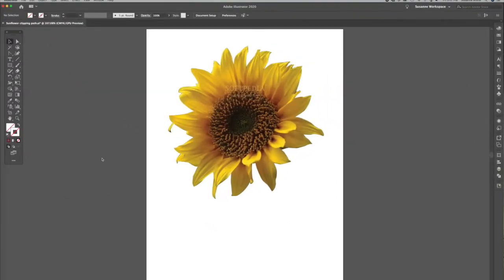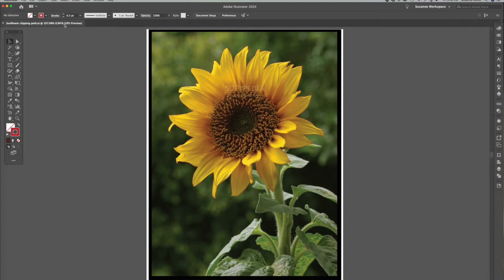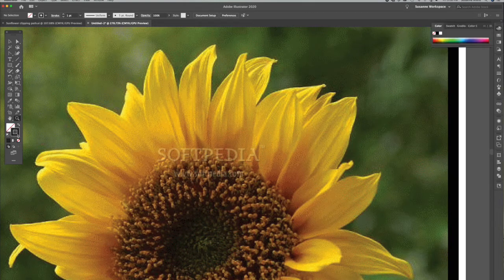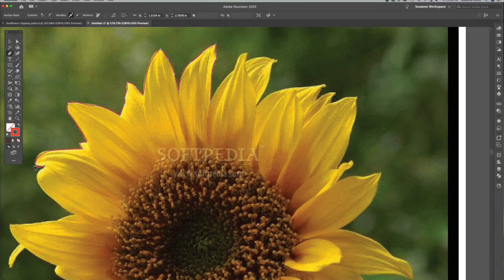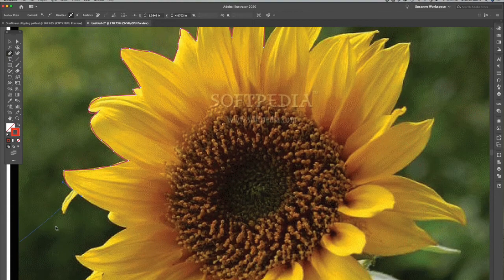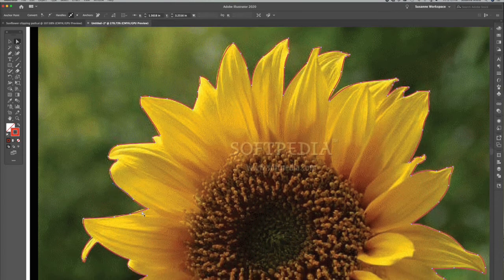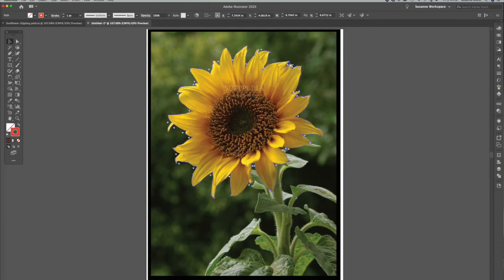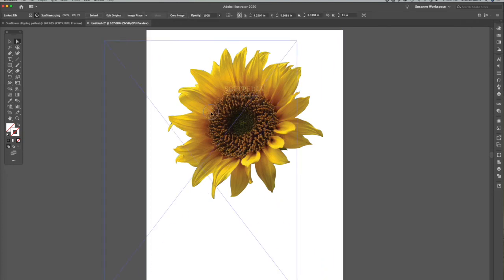Adobe Illustrator - Sunflower Clipping Mask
In this video I demonstrate how to create a clipping mask using Adobe Illustrator.